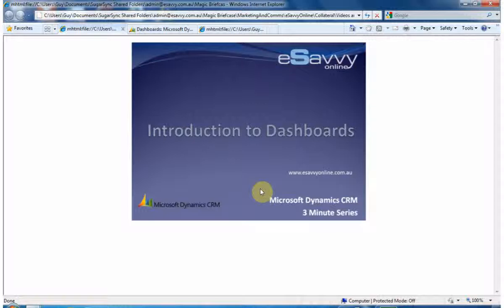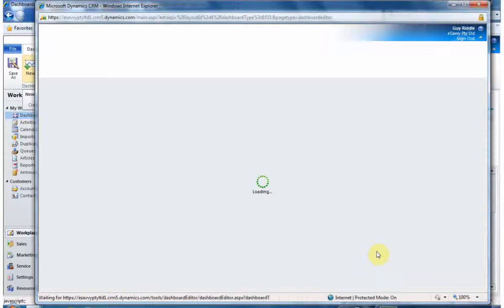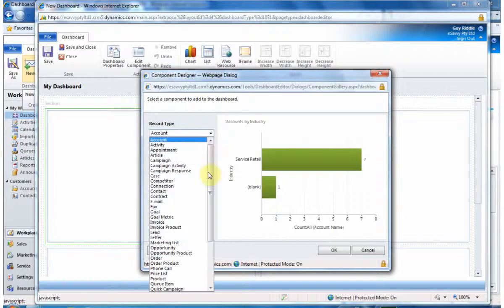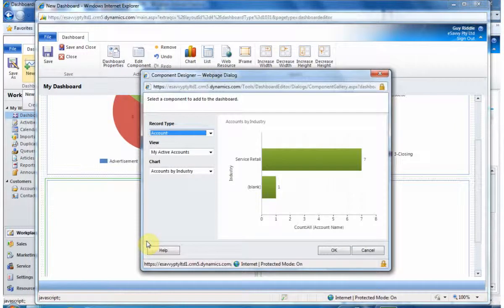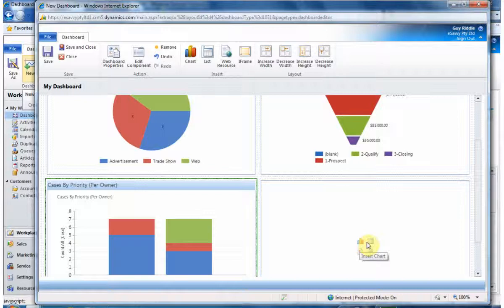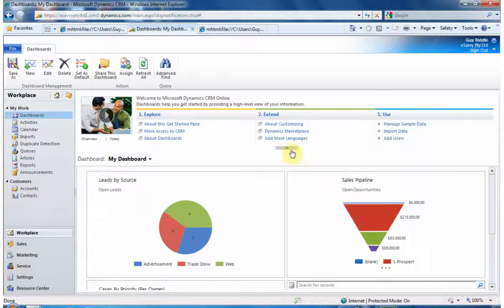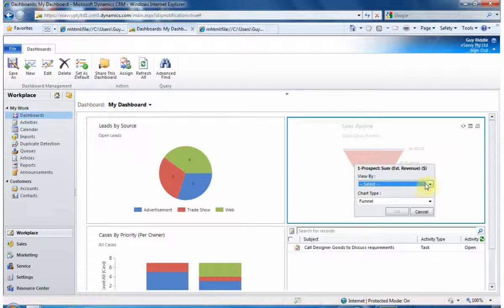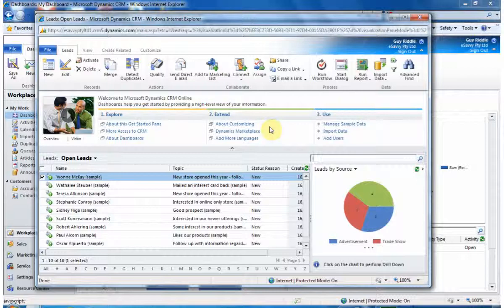eSavvy Online '3 Minute Series': CRM2011 - Intro to Dashboards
If you enjoyed watching this and would like to view more videos from the eSavvy Online 3-Minute Series go

If you would like to start a 30-Day managed trial of CRM